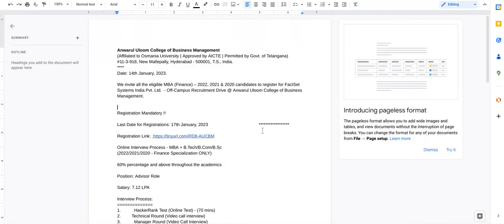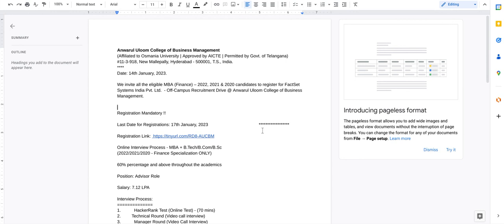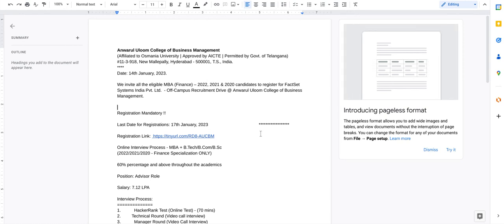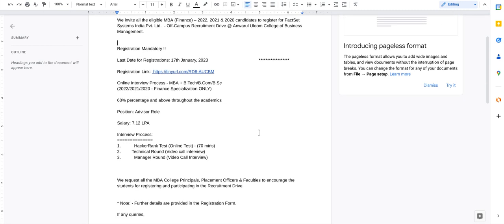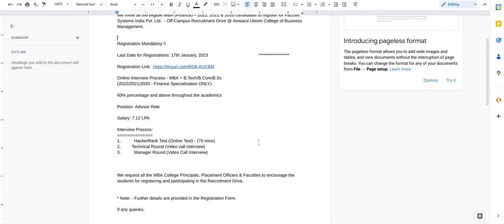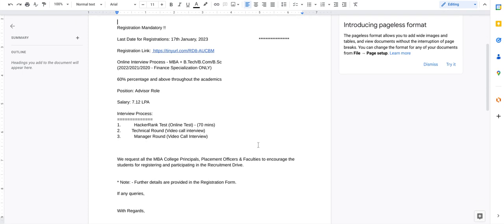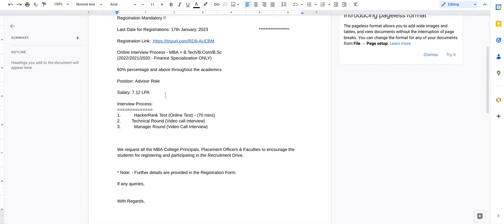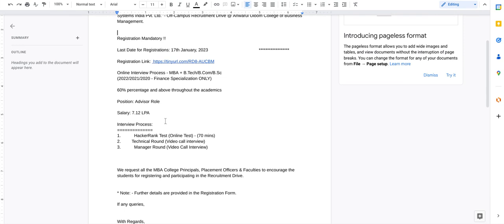factset is conducting campus drive @anwarululoomdegreecollege6964 | MBA finance jobseekers can apply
Anwarul Uloom College of Business Management
#11-3-918, New Mallepally, Hyderabad - 500001, T.S., India.

We invite all the eligible MBA (Finance) – 2022, 2021 & 2020 candidates to register for FactSet Systems India Pvt. Ltd.  - Off-Campus Recruitment Drive @ Anwarul Uloom College of Business Management.

Registration Mandatory !!

Last Date for Registrations: 17th January, 2023

Online Interview Process - MBA + B.Tech/B.Com/B.Sc                                                     (2022/2021/2020 - Finance Specialization ONLY)

60% percentage and above throughout the academics

Position: Advisor Role

Salary: 7.12 LPA

Interview Process:
1.           HackerRank Test (Online Test) - (70 mins)
2.         Technical Round (Video call interview)
3.           Manager Round (Video Call Interview)

We request all the MBA College Principals, Placement Officers & Faculties to encourage the students for registering and participating in the Recruitment Drive.

* Note: - Further details are provided in the Registration Form.

With Regards,

Mohammad Saleem Pasha
Placement Officer || Corporate Relations || Assistant Professor,
Anwarul Uloom College of Business Management (AUCBM)